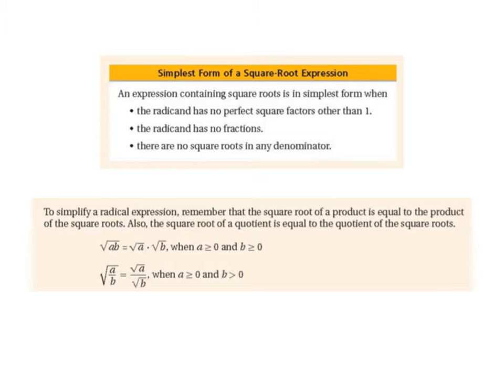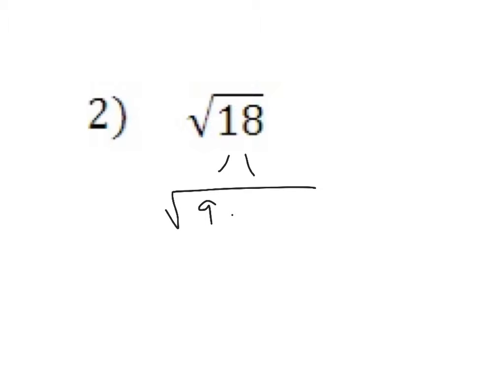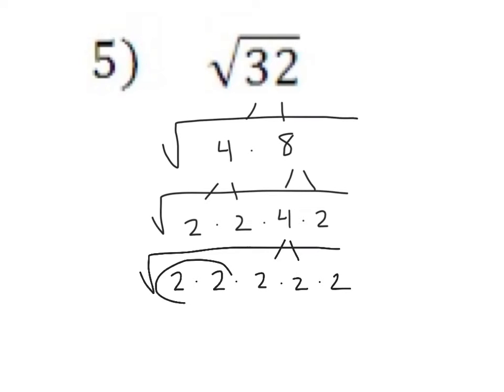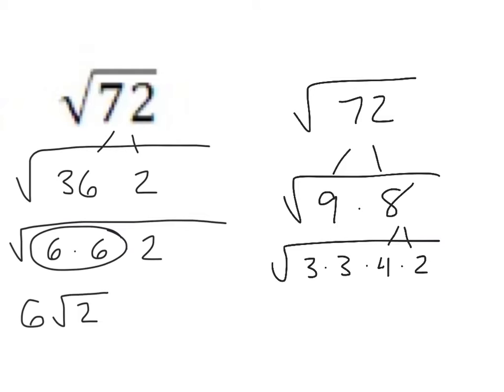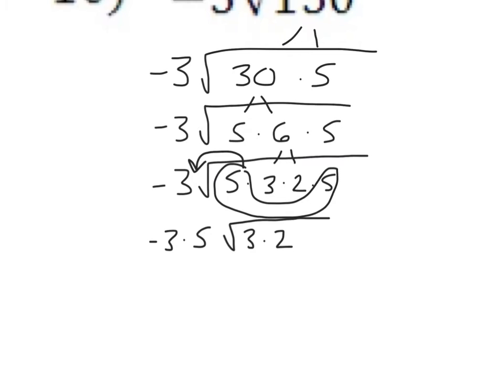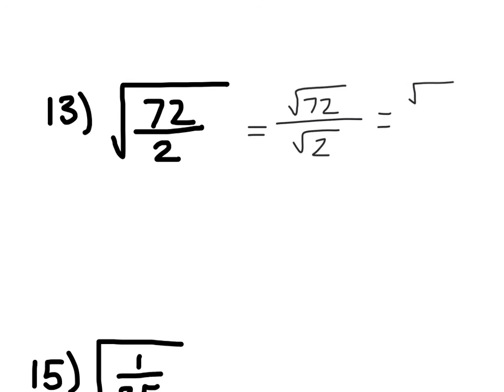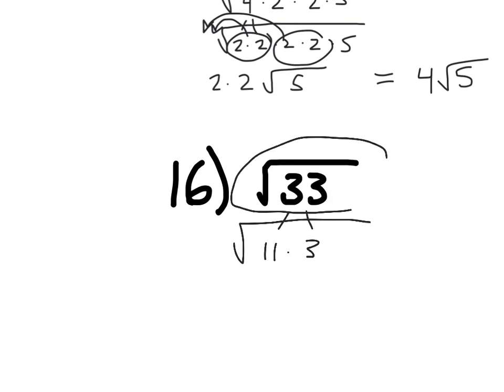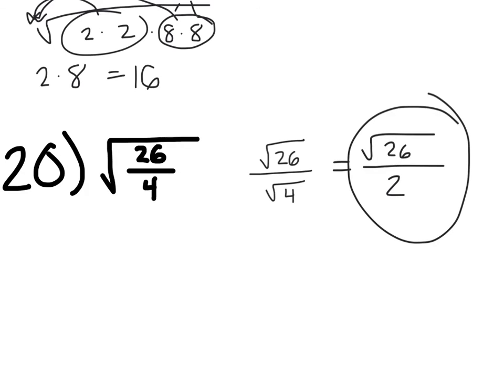1.06 simplifying radicals